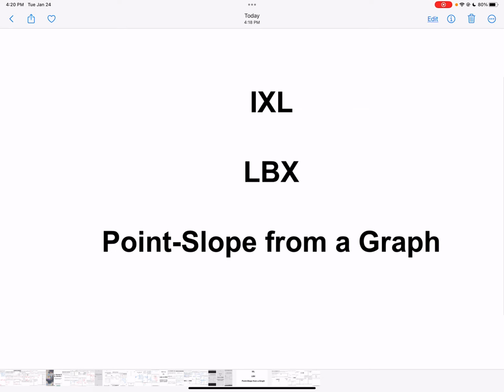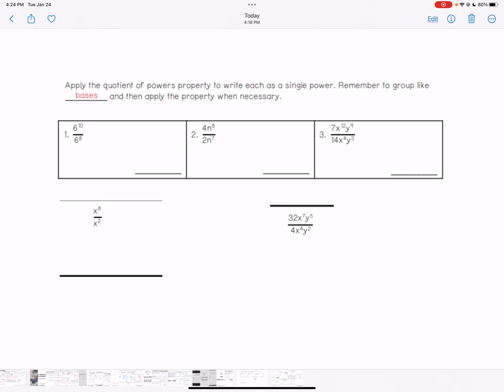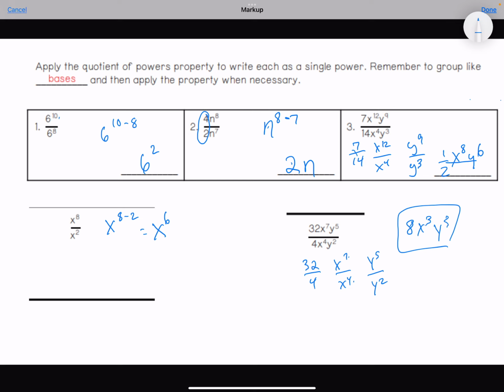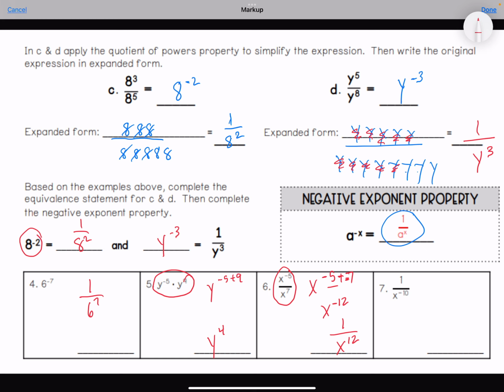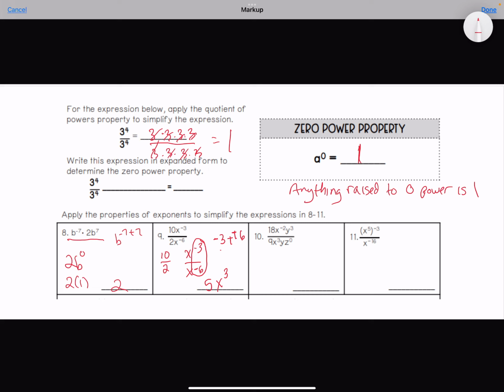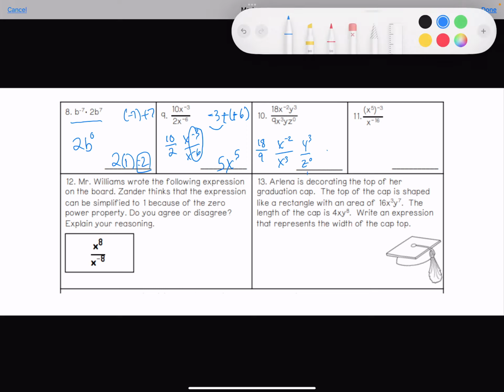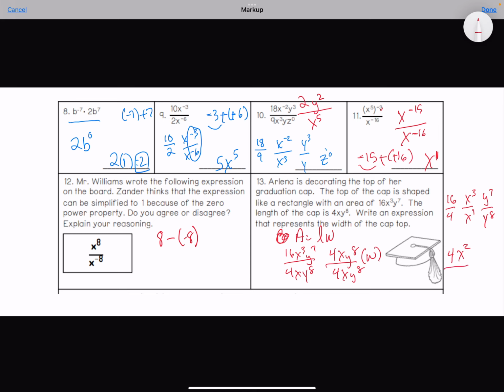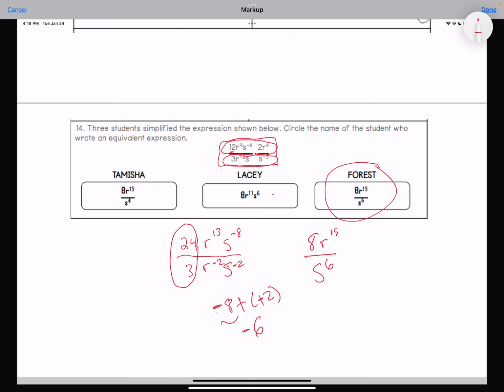Qutient Rule of Exponents